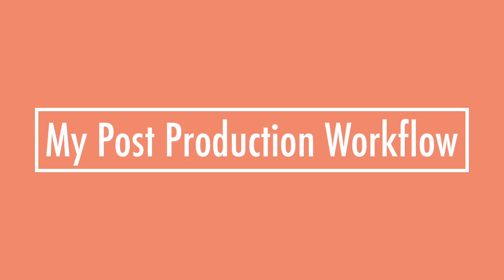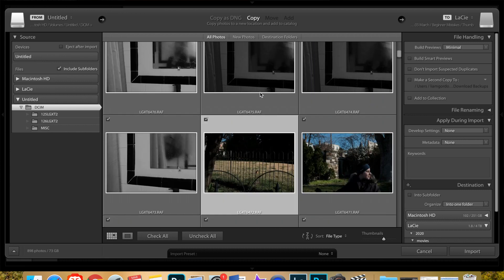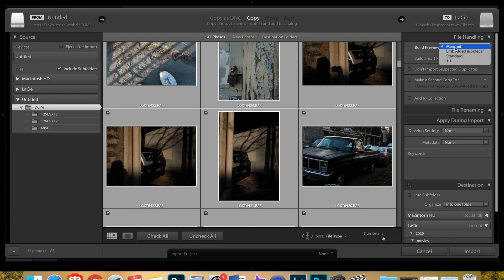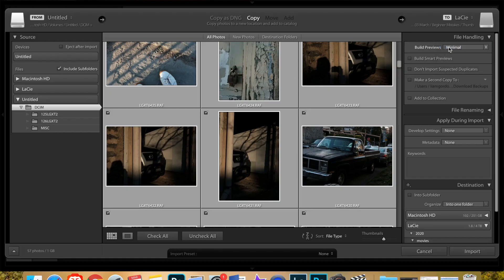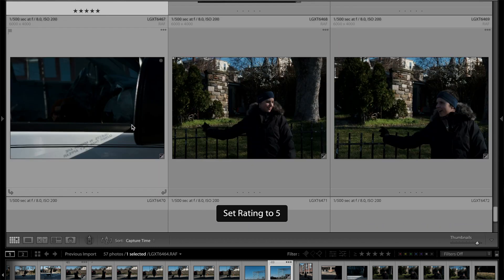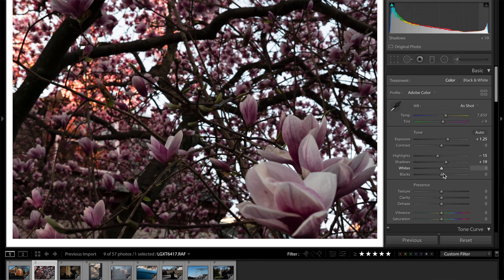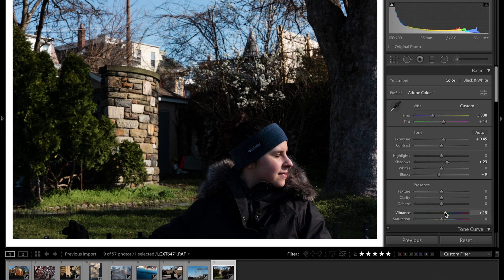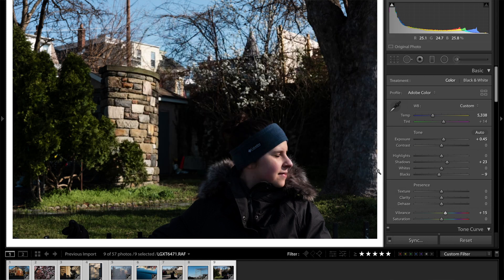The Best, Simple Photo Storage, Editing, and Backup Workflow | Lightroom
I was recently asked about my post-production photo storage, editing, and backup workflow and this seems like a good time to talk about that. I mostly use adobe lightroom to import, organize and edit my photos and I'll export to an external hard drive and copy edited files to OneDrive.

My Gear:
Favorite Fuji Lens
My Newest Lens
My Street/Travel Camera (Don't buy it new, click on the used options)